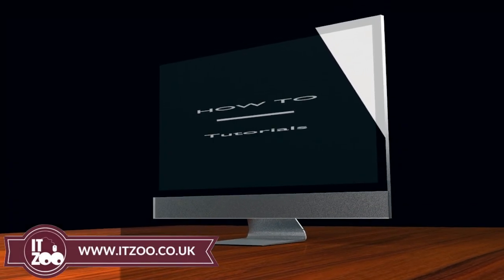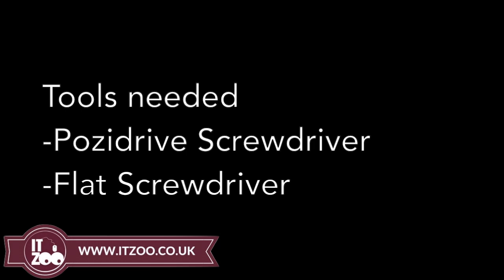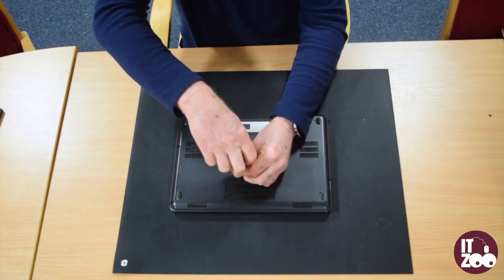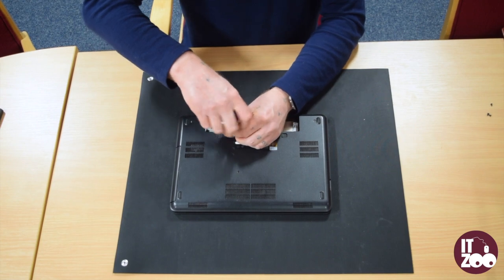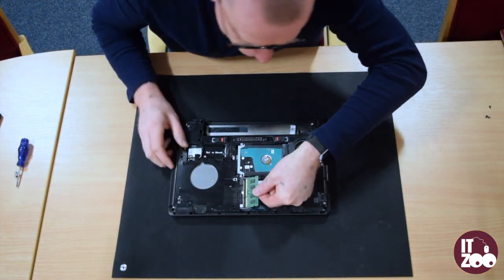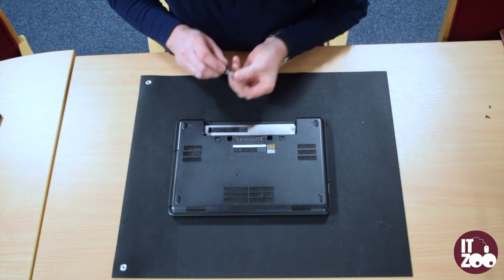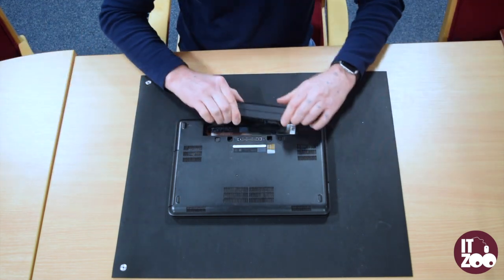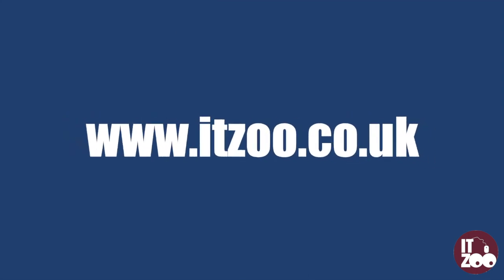Dell Latitude E5440 - How To Replace Memory